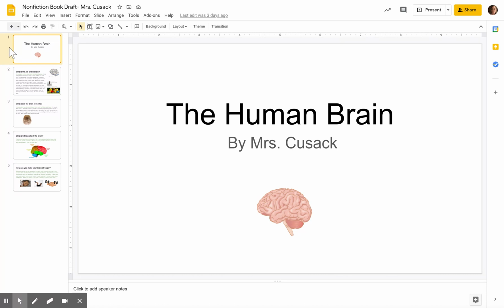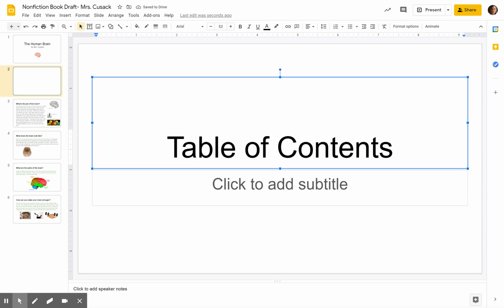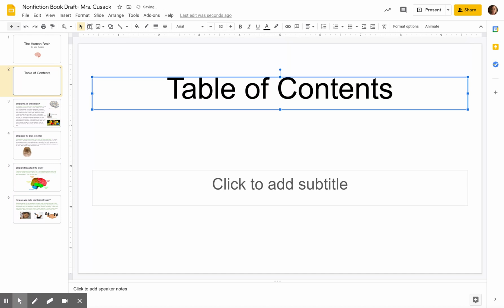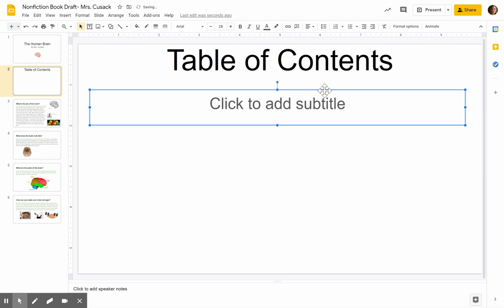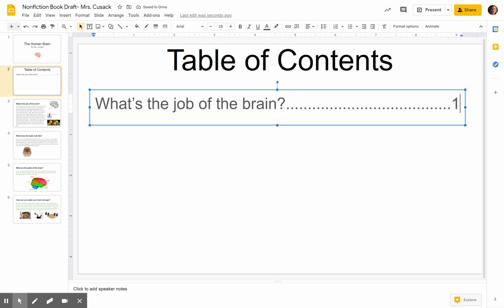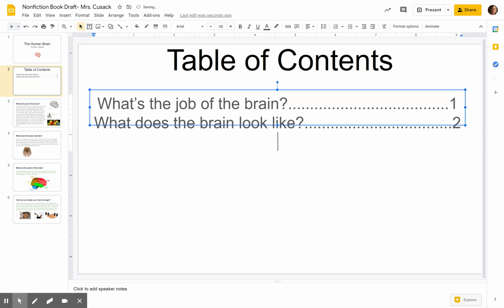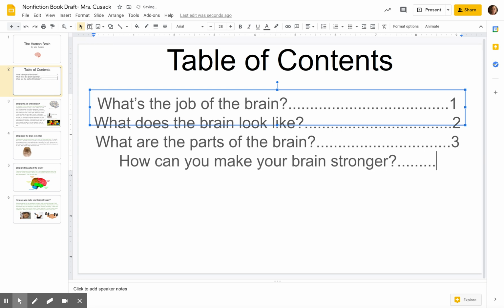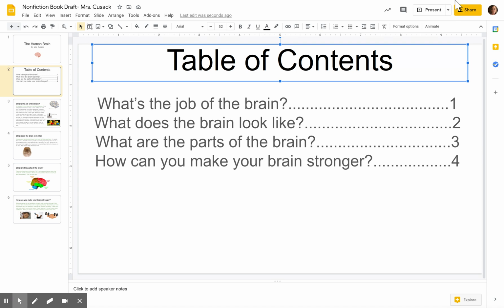Adding a table of contents